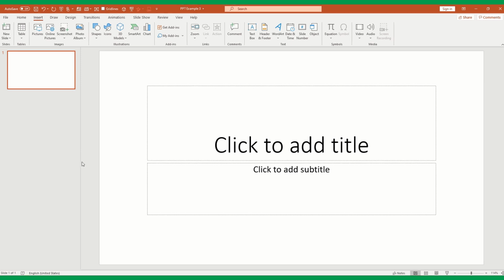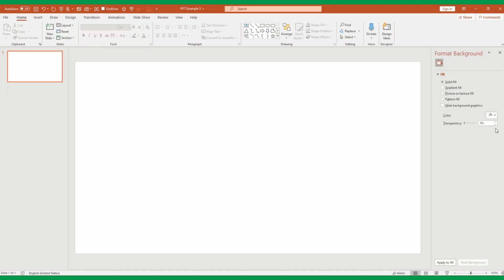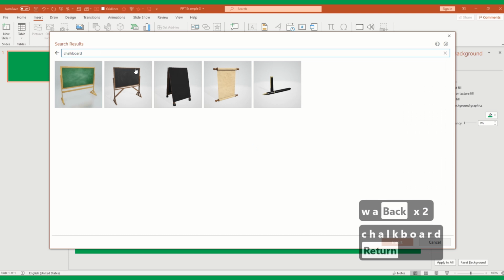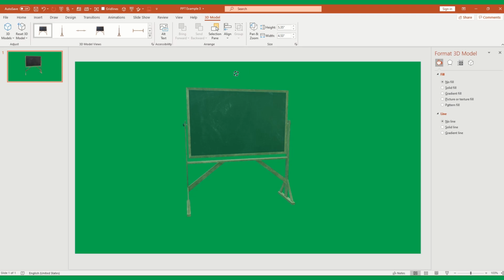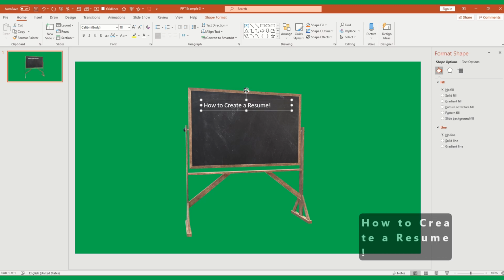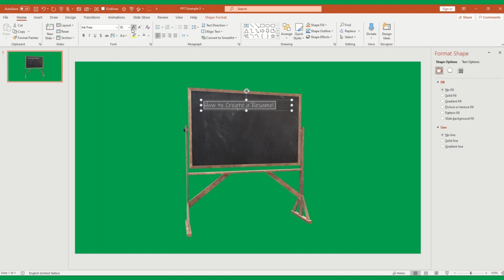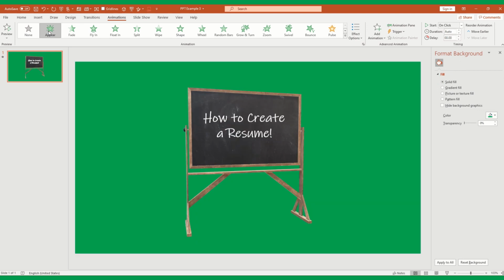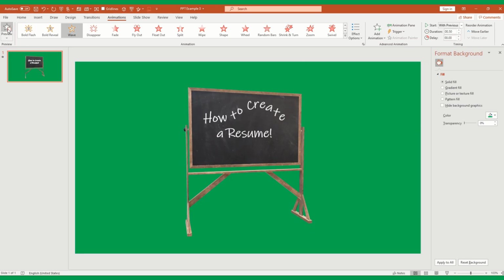How to Add 3D Images and Animations on PowerPoint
Learn how to insert 3D images, add special animation features, and save your PowerPoint as a video. Tutorial